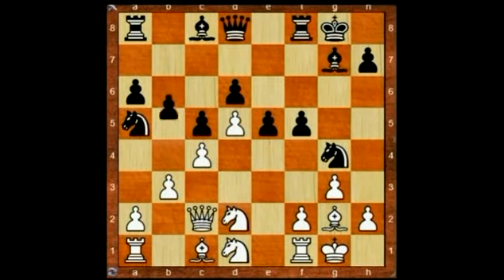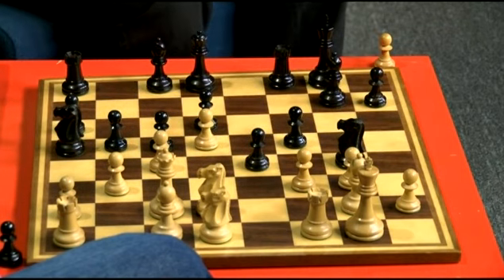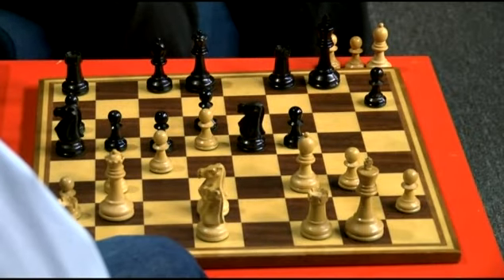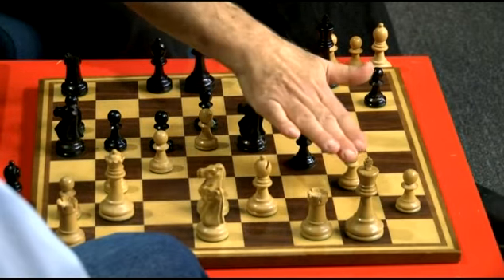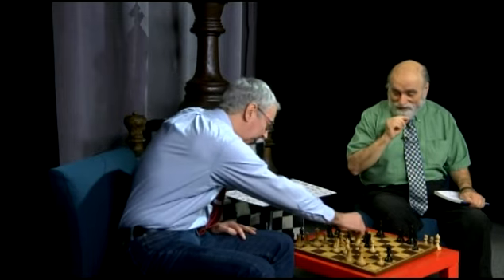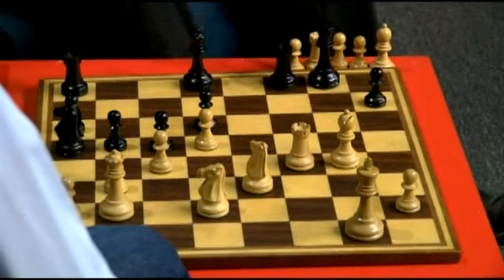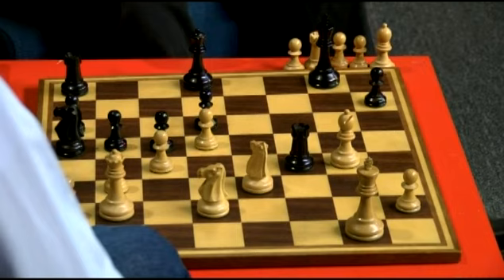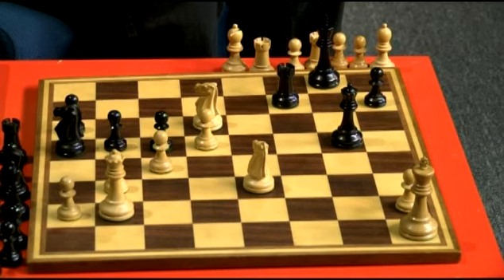Chess Chat - Boris Spassky vs. Tigran Petrosian, 1966 World Championship Match - Game 10 - Part 2